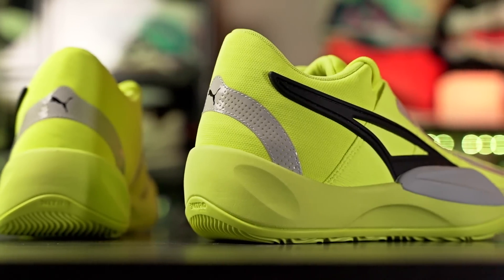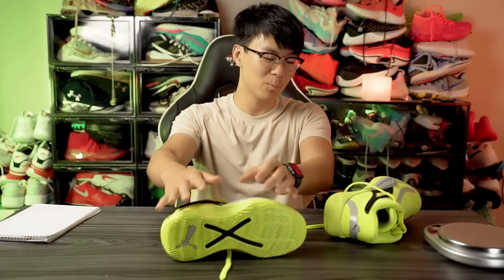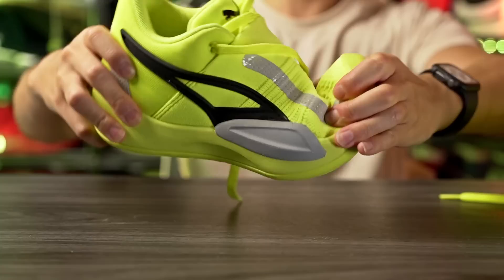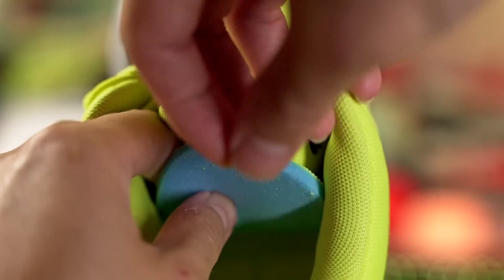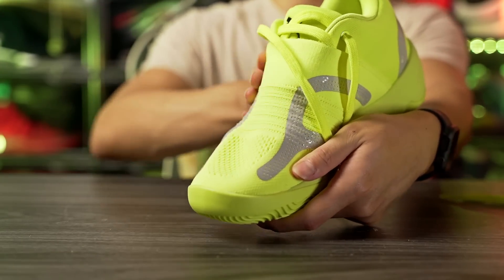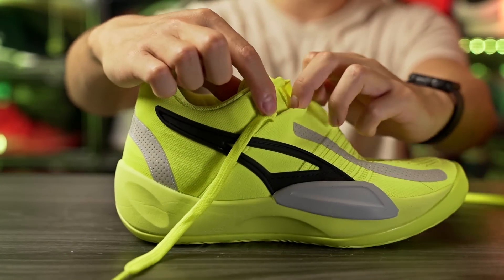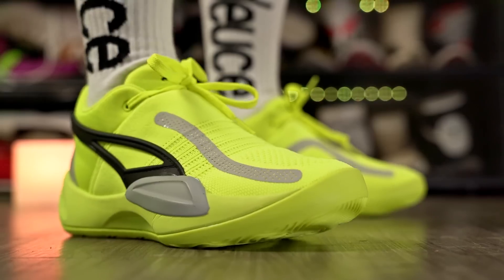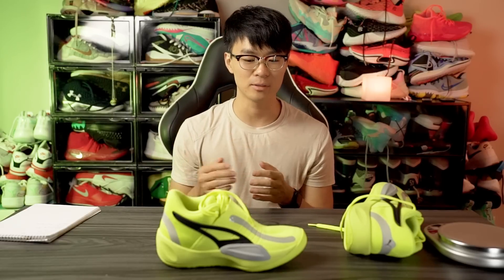Puma Rise NITRO First Impressions! Best Bang For Your Buck Shoe?!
Here's my first impressions look on the Puma Rise Nitro